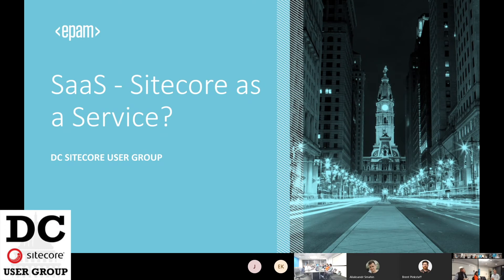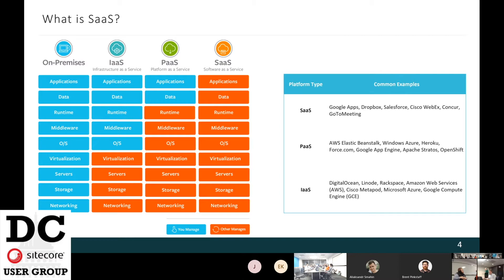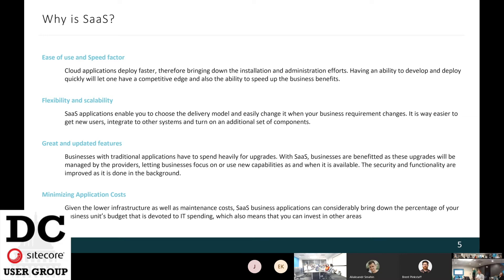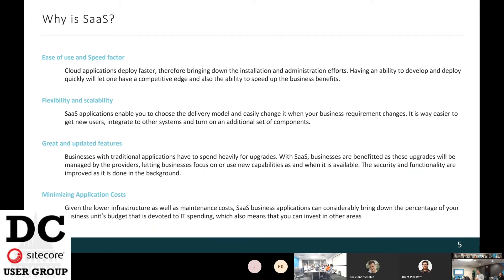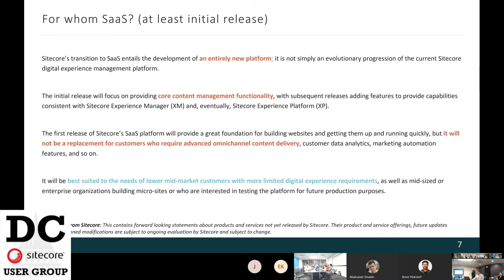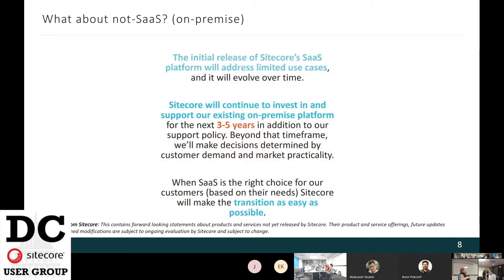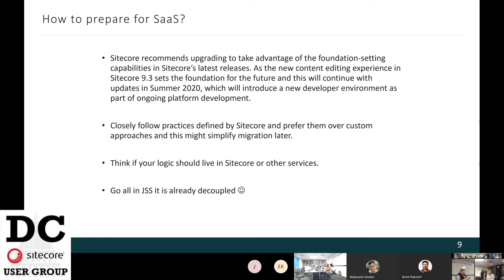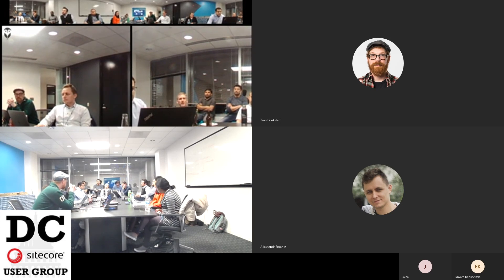November 2019 DC SUG Part 3: SaaS - Sitecore as a Service? by Alex Spagin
Sitecore MVP Alex Spagin talks about Sitecore's exciting new SaaS product announcement and what it might mean for Sitecore developers, users and the community in general.